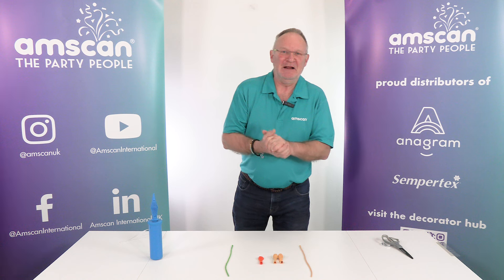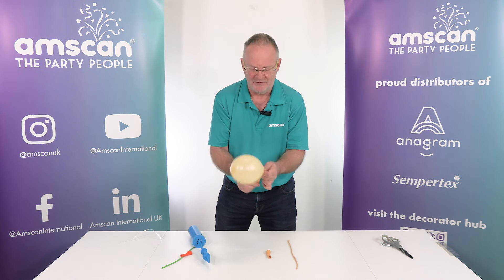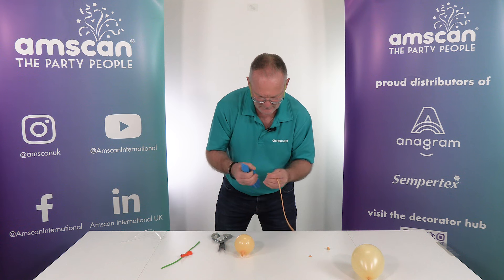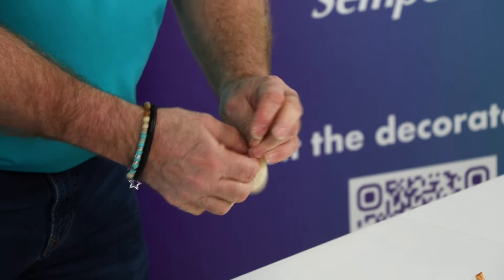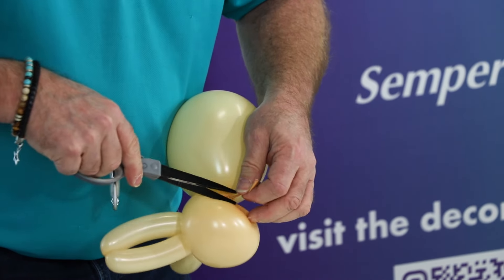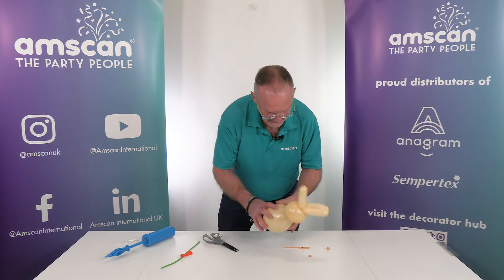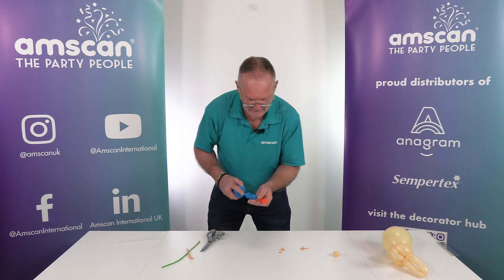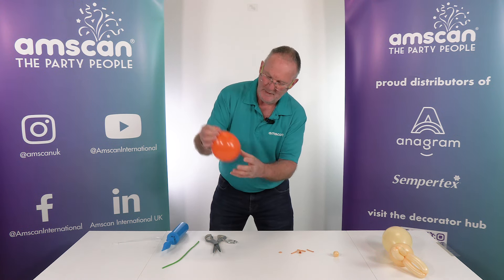Creating Easter Bunting with Sempertex Balloons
In this video we create Bunny-ting using Sempertex balloons! Use simple techniques to create this super cute decoration for Easter celebrations. What other Easter icons would you add?!